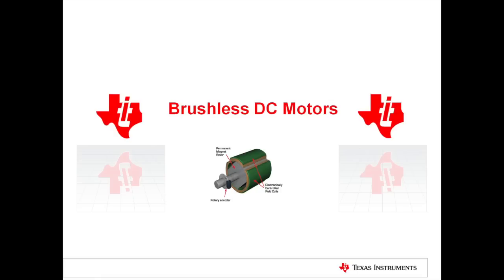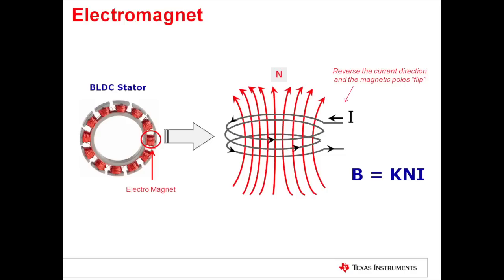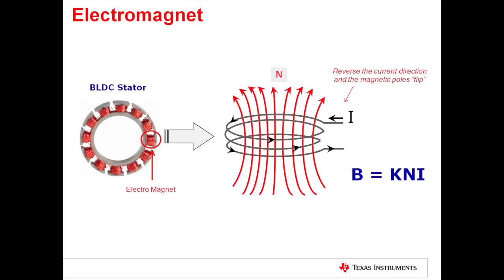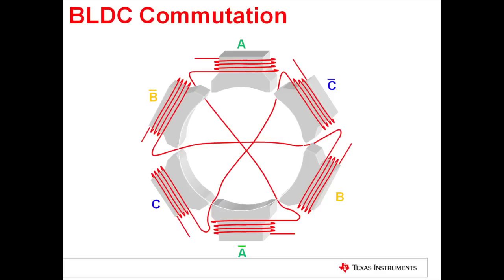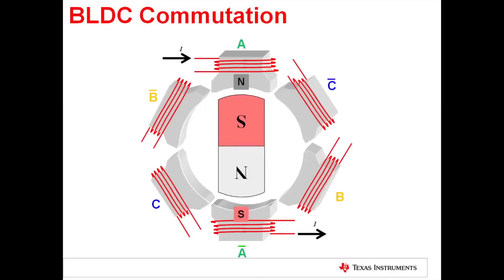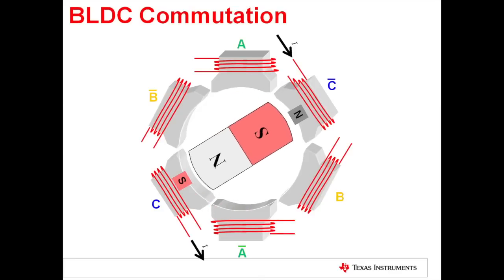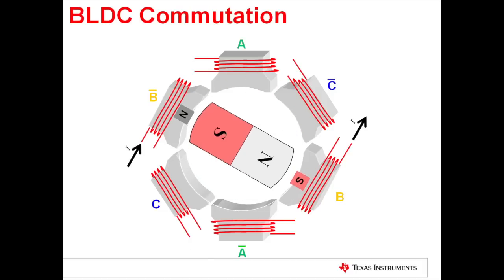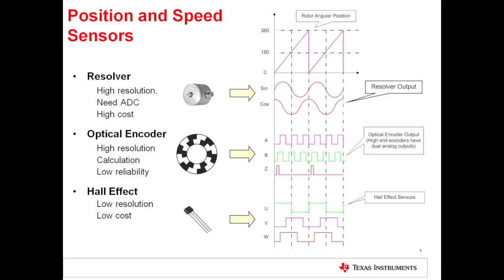Engineer It - Understanding basic sensored BLDC motor operation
Learn the basic operation of a BLDC motor from Michael Firth, Motor Driver marketing manager.